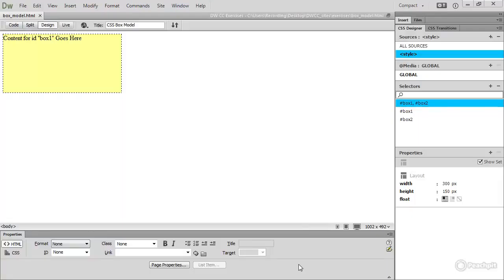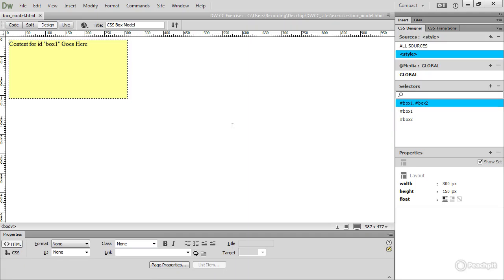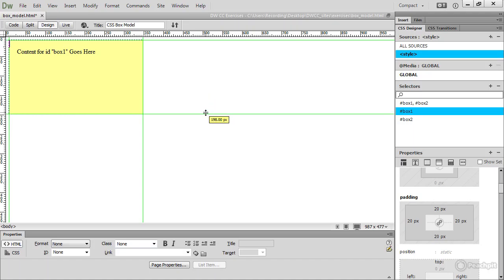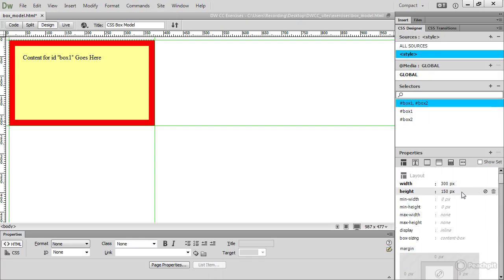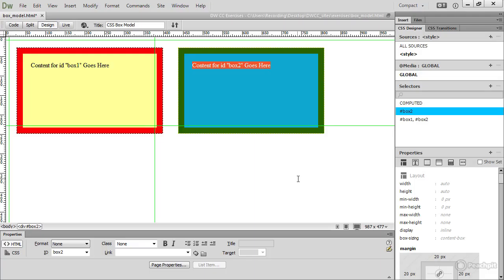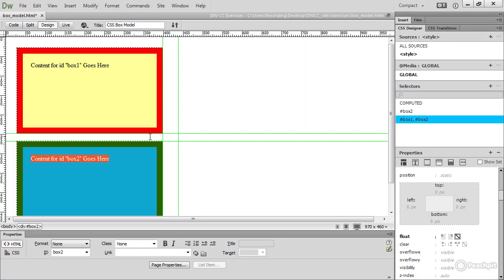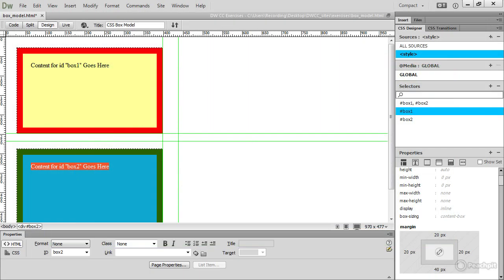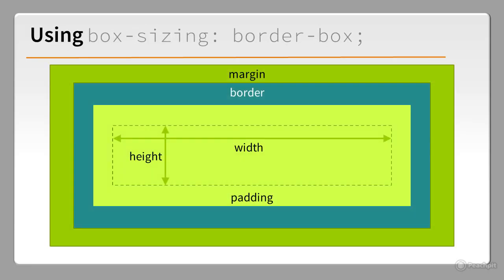040 Understanding the CSS Box Model